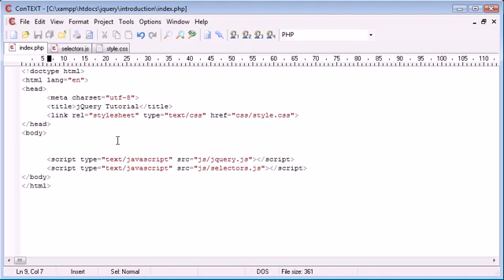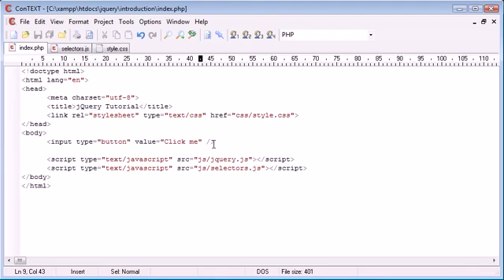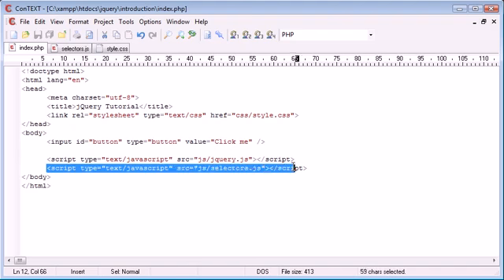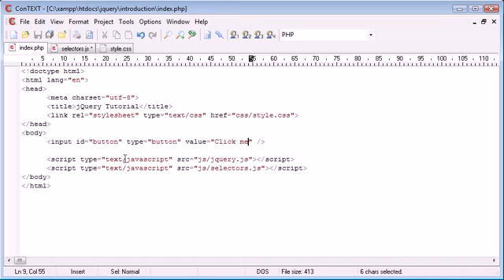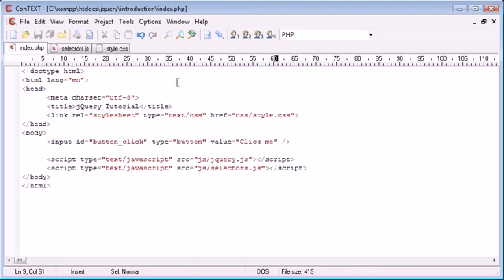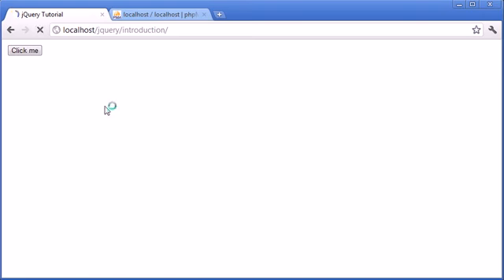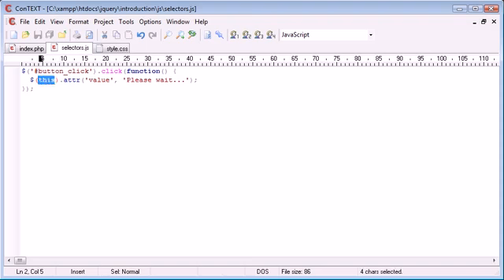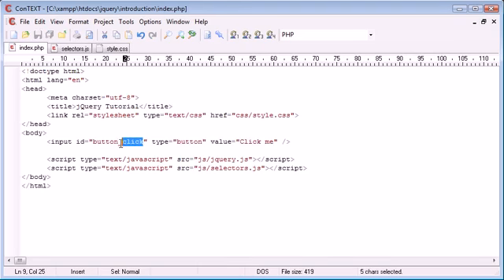Change the value of button